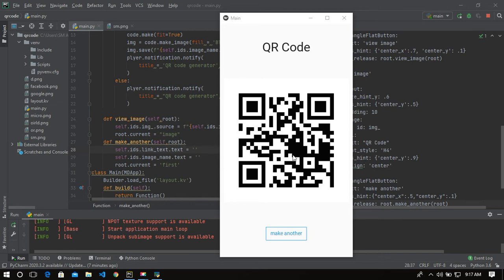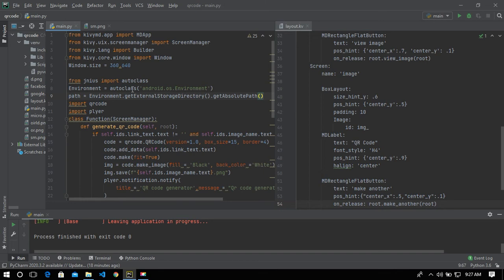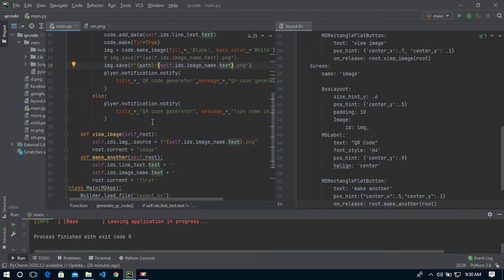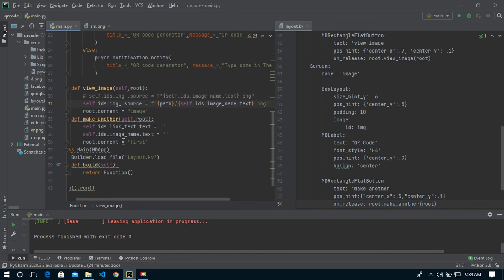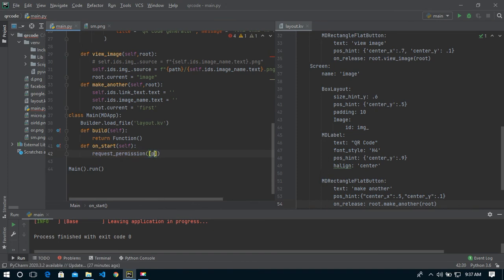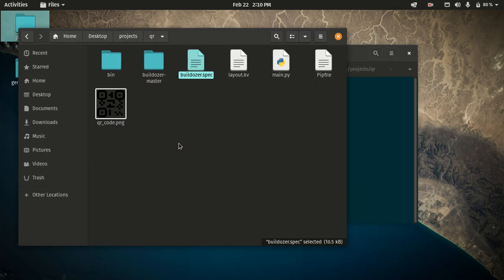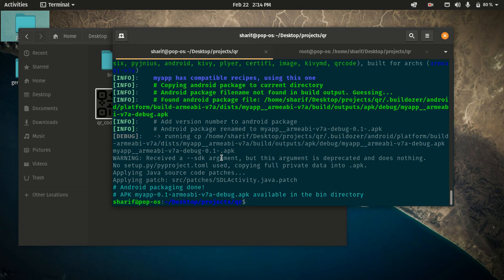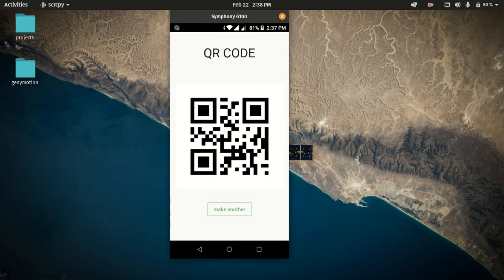Access android storage path, Request Storage Permission, and compile APK using Pyjnius and Buildozer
In our previous video, we make a QR code generator app. In this video we are going to convert this app to apk using Buildozer. We will work with Pyjnius for access android storage path and request Storage Permission.

builodozer
buildozer android debug
buildozer permission
android permission with kivy
android storage permission with kivy
kivy android storage access
kivy android storage permission
python android storage
plyer kivy
plyer notification with kivy
plyer notification
plyer
kivy plyer
pyjnius
jnius
pyjnius storage access
pyjnius android storage
pyjnius android storage api
android storage permission pyjnius
buildozer error
buildozer master
qr code with python